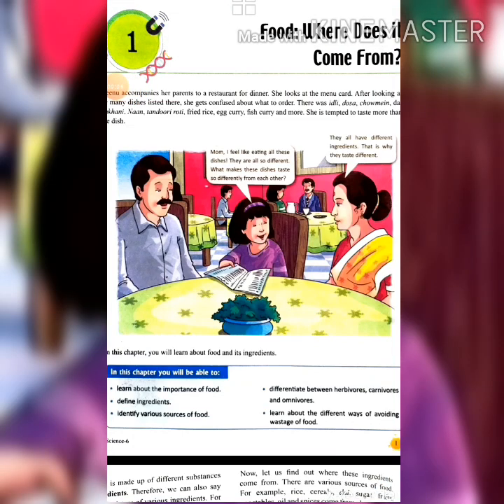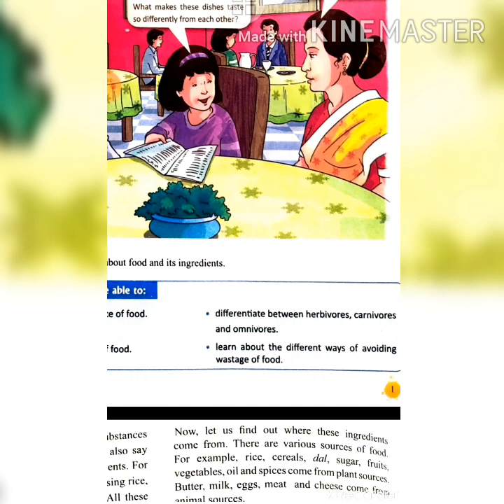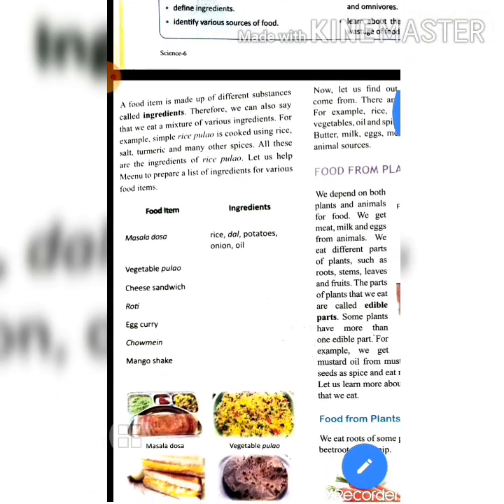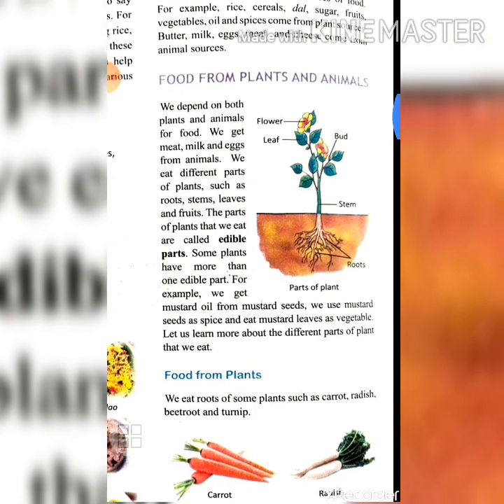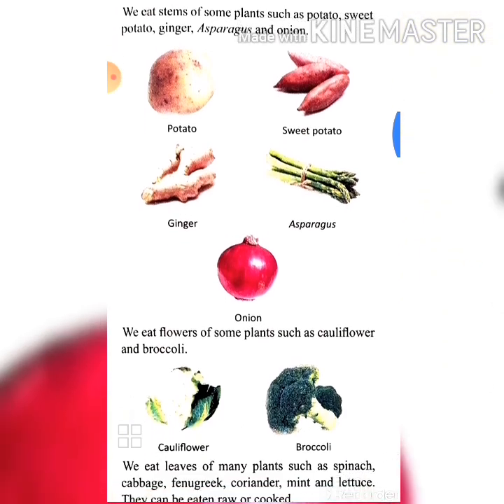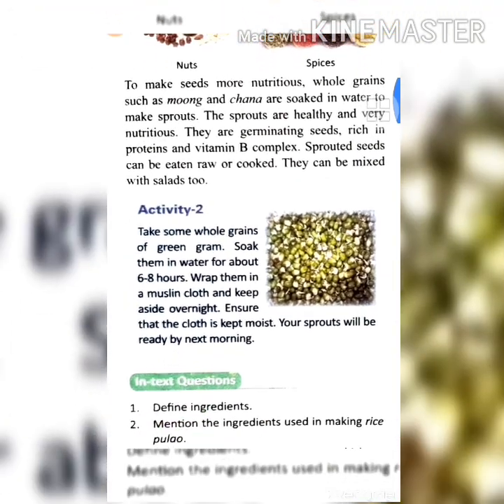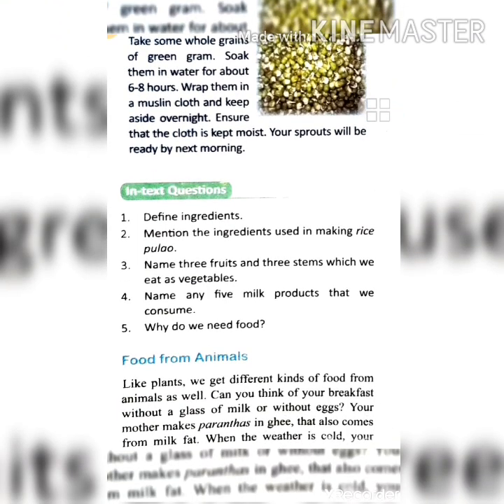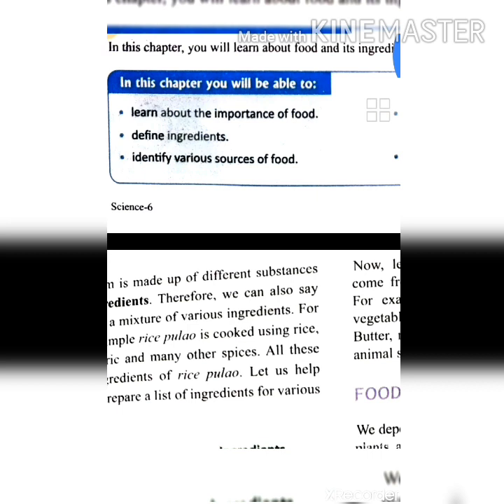Class 6-Science Chapter 1Food:Where does it come from?| Part 1| Sabia Ahmed#Food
This chapter mainly focuses on the food items derived from Plants and Animals. Brief description about the three categories of animals and ways to avoid wastage of food. Explanation is done in very simple language so that the child understands each and every  part nicely.